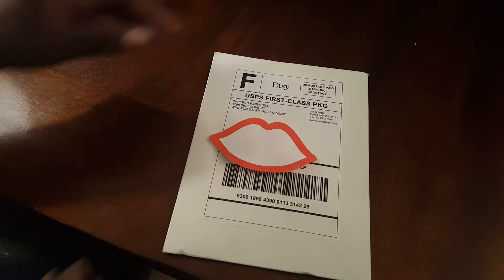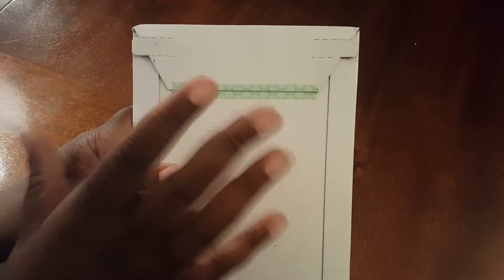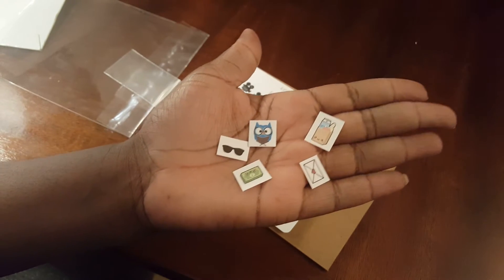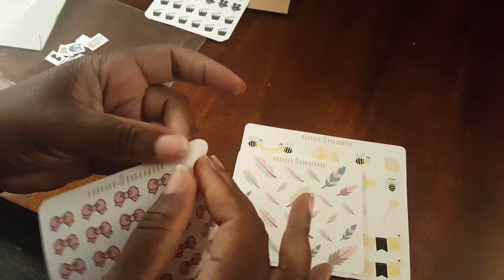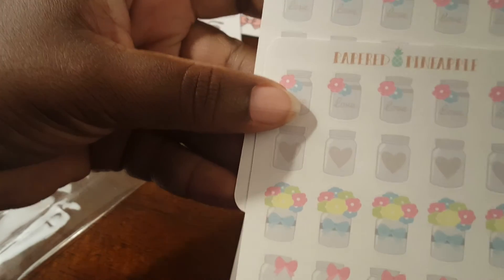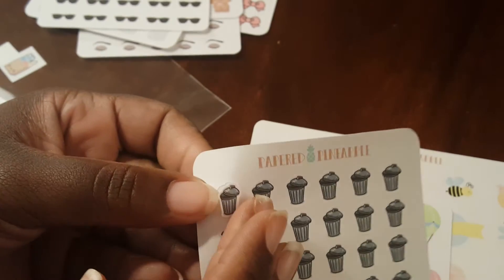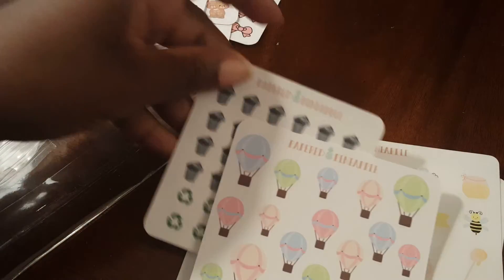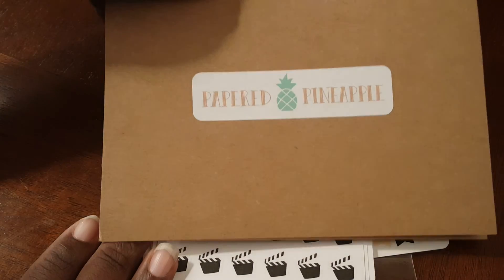Etsy Shop Feature: stickers by Papered Pineapple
Hello Butterfly Beauties! I found this shop via IG, the awesome sale was a win.  Check out the they are on my repurchase lust.